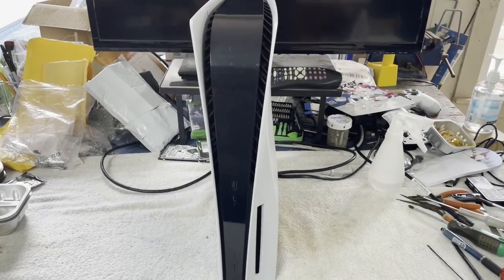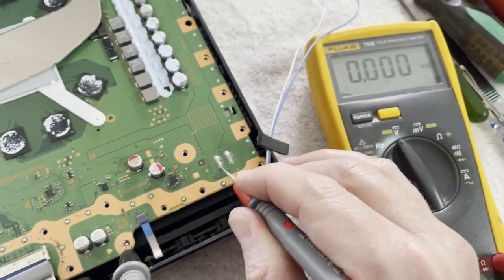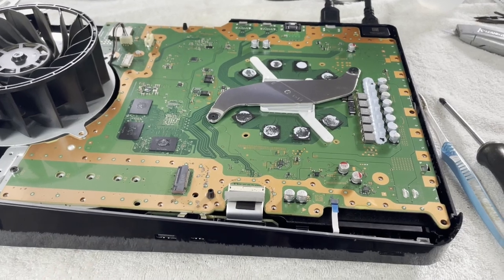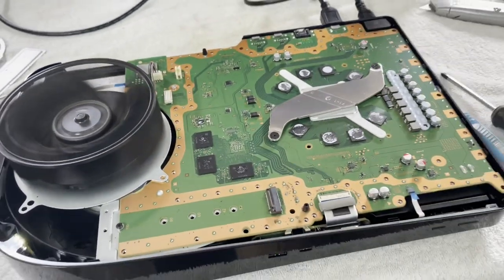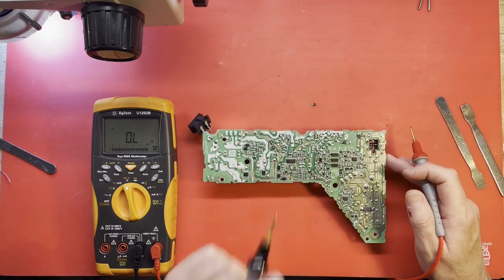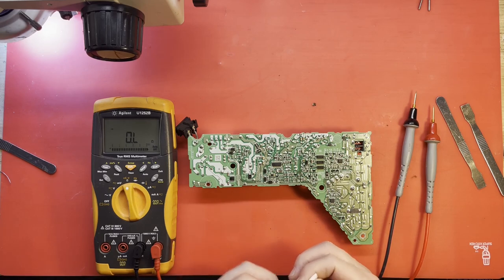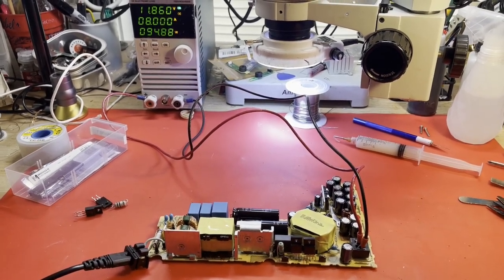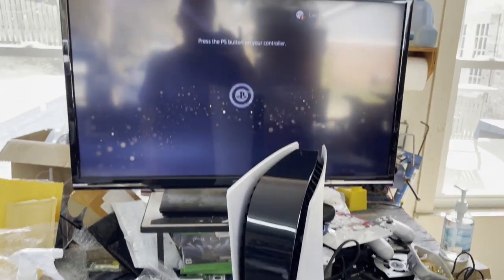#77 Repair of PS5 No Power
In this video, I take on another dead PS5 that does not beep or show any signs of life.